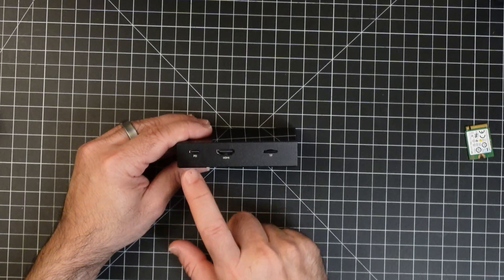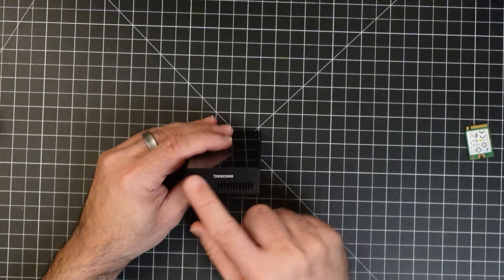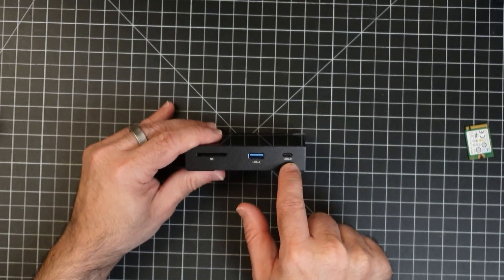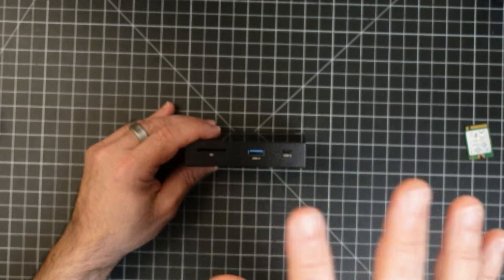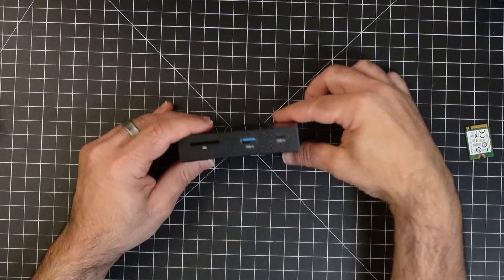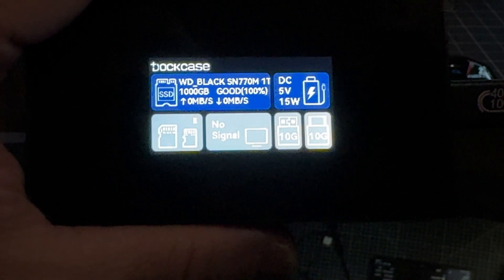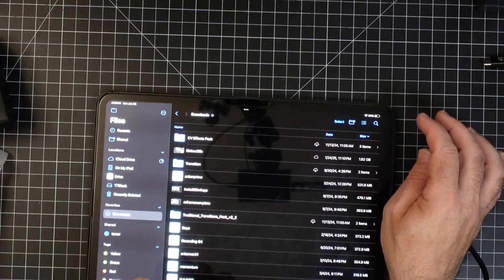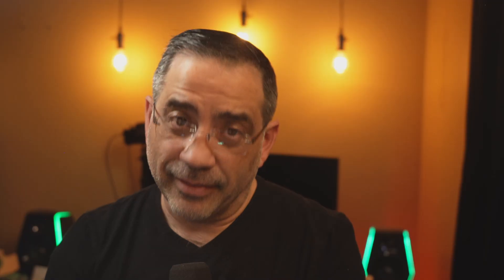Dockcase Smart USB-C Hub Review: 7-in-1 Powerhouse with SSD Storage! ⚡ | Unboxing & Test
⚡ Welcome back, tech enthusiasts! Today, we’re checking out the Dockcase Smart USB-C Hub 7-in-1 with M.2 SSD Enclosure, a game-changing accessory for professionals and creatives. This Kickstarter-backed hub combines high-speed data transfer, expanded connectivity, and onboard storage in a sleek, smart design. Let’s unbox it and see if it’s worth adding to your setup!

🔍 Key Features:

7-in-1 USB-C Hub – Includes USB-A, HDMI, USB-C PD, SD & TF card readers, making it a perfect all-in-one docking station.
Built-in M.2 SSD Enclosure – Expand your storage with high-speed NVMe or SATA M.2 SSD support, offering up to 10Gbps transfer speeds.
Smart Display Screen – Real-time monitoring of SSD health, temperature, and connection status via the built-in display.
100W USB-C Power Delivery (PD) – Charge your laptop, phone, or other devices while using the hub, perfect for power users.
HDMI 4K Output – Supports 4K @ 60Hz for high-resolution external display connections, ideal for productivity and media streaming.
Dual SD & TF Card Readers – High-speed access to memory cards, perfect for photographers and videographers.
Aluminum Alloy Build – Premium, durable, and heat-resistant design that complements modern workspaces and MacBooks.
Plug & Play Compatibility – Works seamlessly with Mac, Windows, iPad, and Android devices without requiring extra drivers.
📌 Join us as we unbox, set up, and test the Dockcase Smart USB-C Hub, showcasing its high-speed SSD storage, smart monitoring, and how it streamlines your workflow.